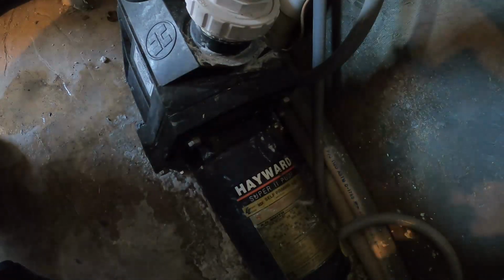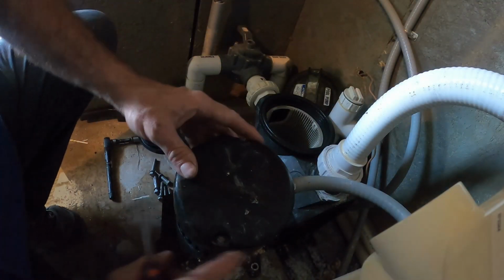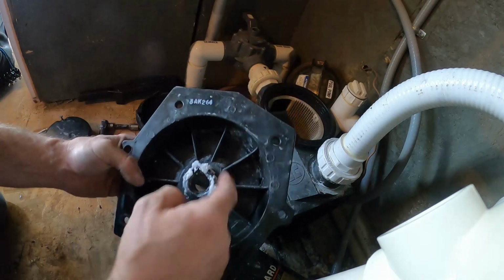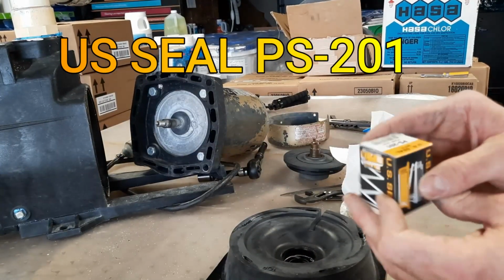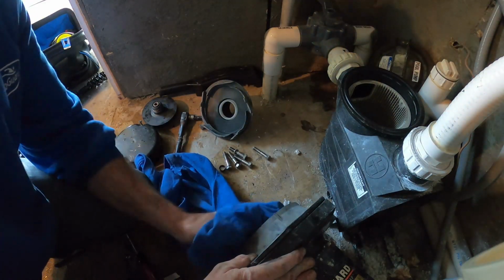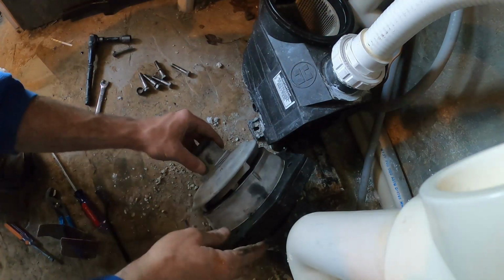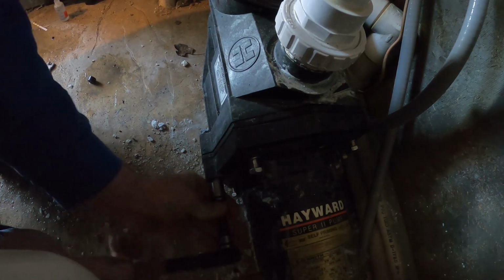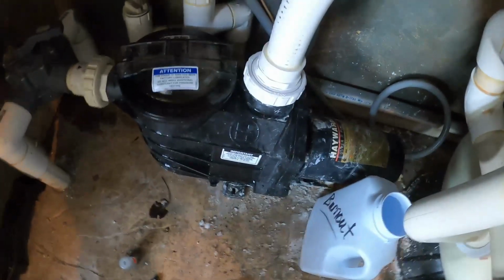Hayward Super Pump Seal Replacement: Hayward pool pump shaft seal replacement: Hayward motor install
How to replace Hayward super pump seal. Easy how to replace Hayward pool pump shaft seal and easy instruction on how to replace the pump motor while doing the pump seal replacement.